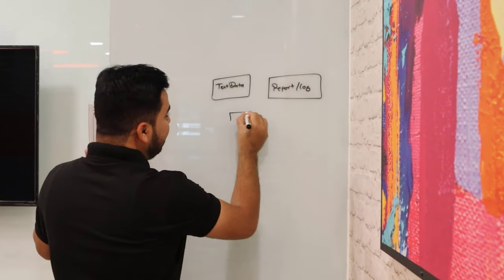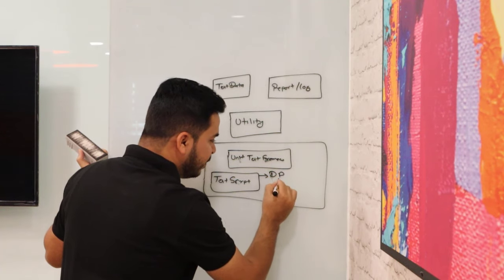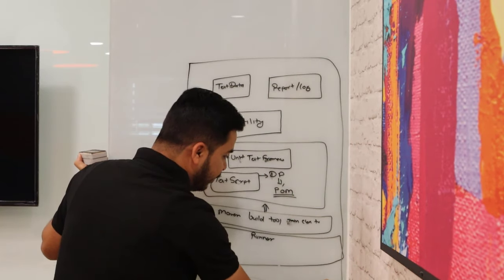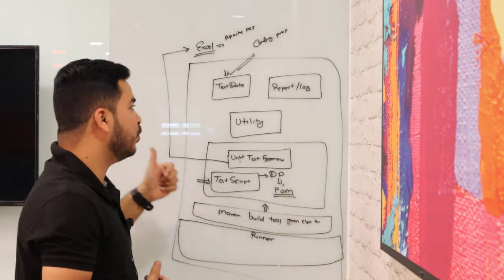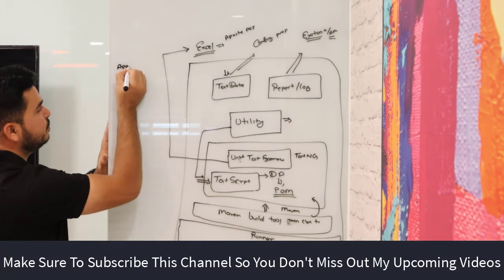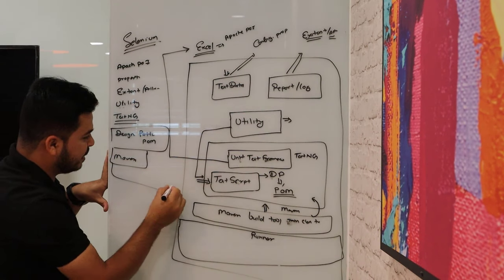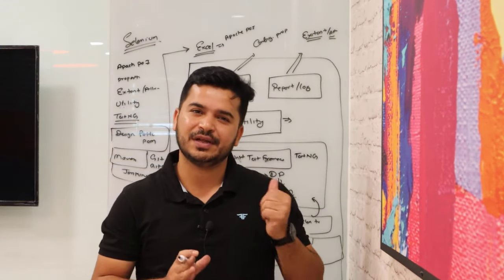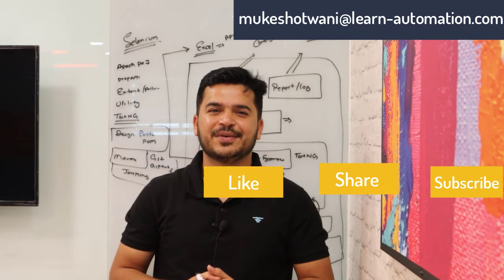How To Explain Test Automation Framework In Interviews For Selenium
In this video, I will explain the Test Automation framework in selenium in interviews.